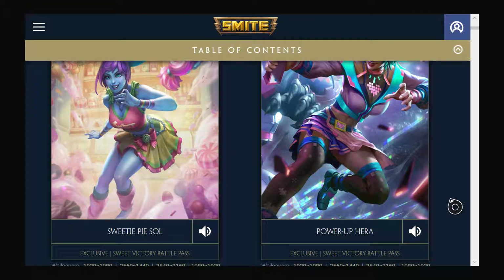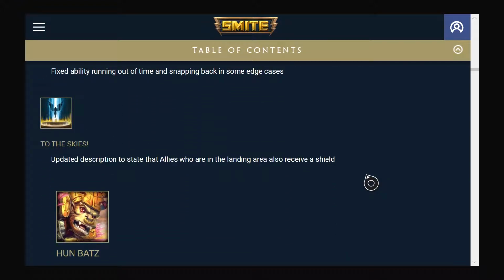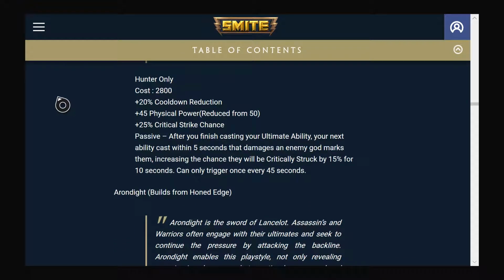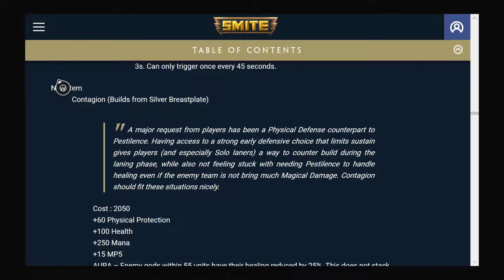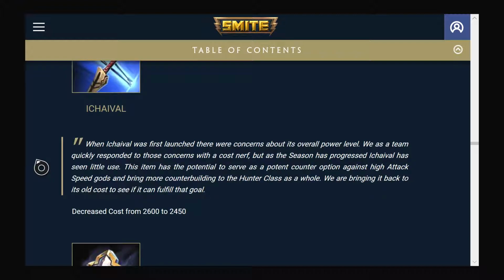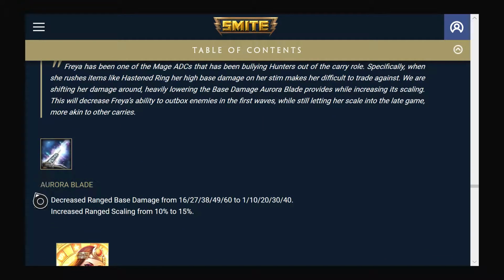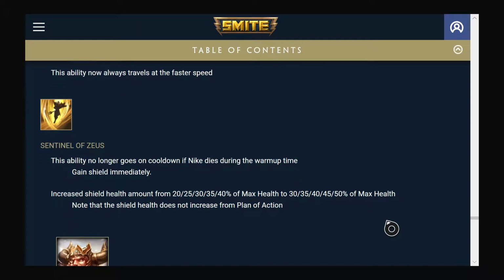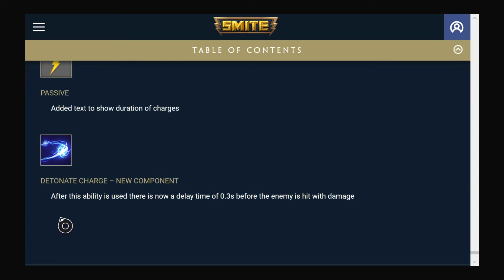Mid Season Patch Review | Smite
Welcome everyone to the return of Smite! I hope you all enjoy the patch notes :)

***For those reading, Ultra Modded Skyrim was delayed until Wednesday***